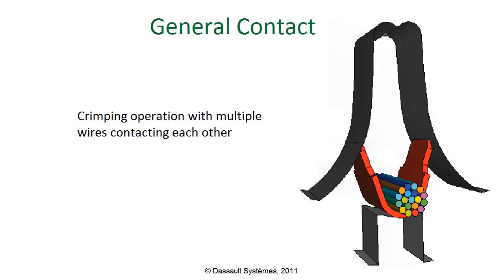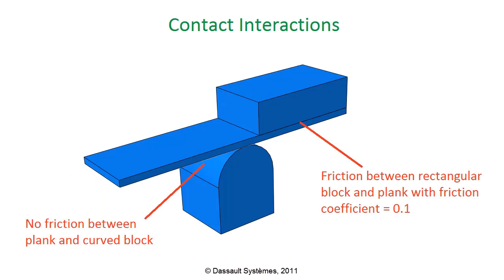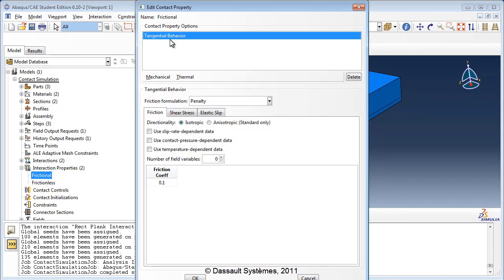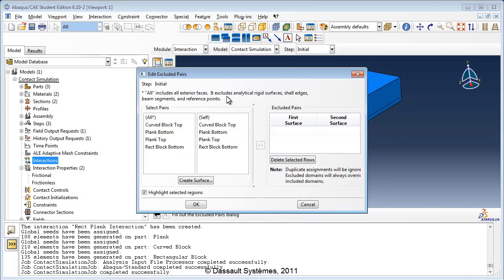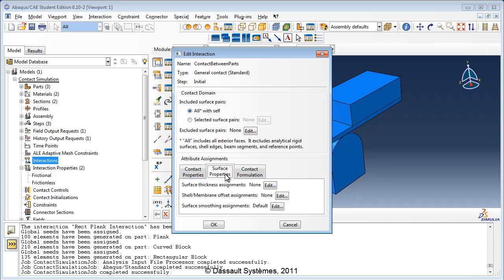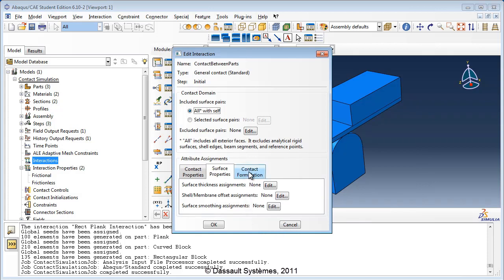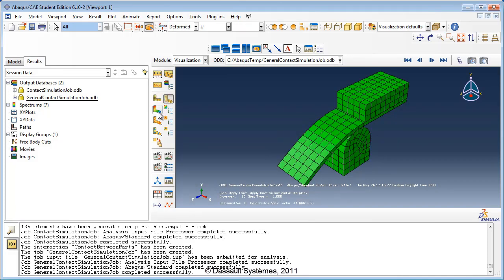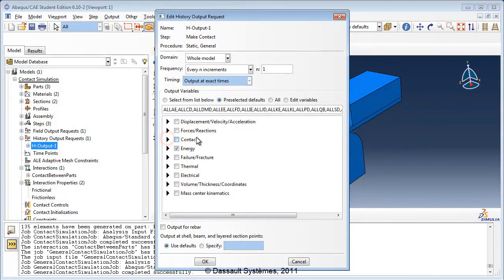SIMULIA How-to Tutorial for Abaqus | Modeling Contact using General Contact - Part 2 of 2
This Abaqus video shows use of General Contact in the analysis, assigning global interaction properties, Specifying interaction properties for specific contact pairs and override defaults, request history output variables well suited to contact analysis problems.

New Topics Covered in this Tutorial:
Model/Preprocessing
-Understand General Contact in Abaqus
Instruct Abaqus to use General Contact in the analysis and assign global integration properties
-specify interaction for specific contact pairs and override defaults

Results/Post processing
-Use CSEAR1 and CSHEAR2 to find shear stresses
-Request history output variables well suited to contact analysis problems

Fast Forward:
00:17 - Overview
03:15 - Part 1, Use General Contact in the Analysis and Post-Processing
19:55 - Part 2